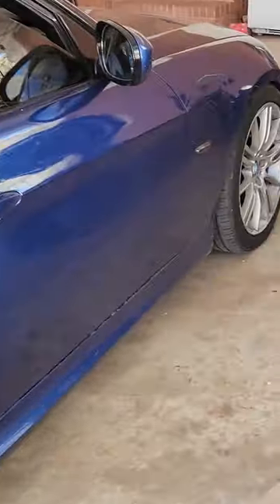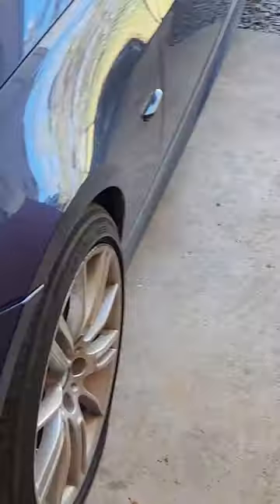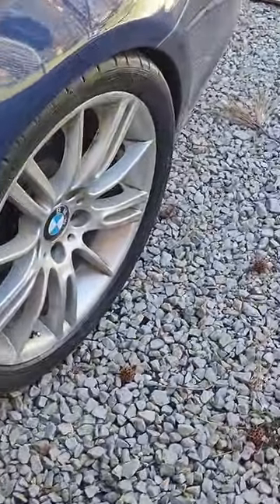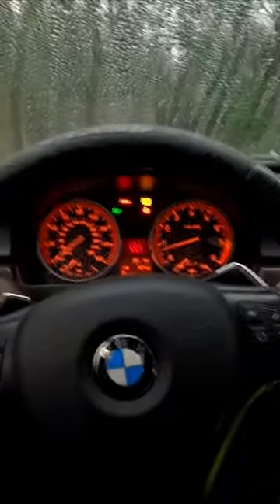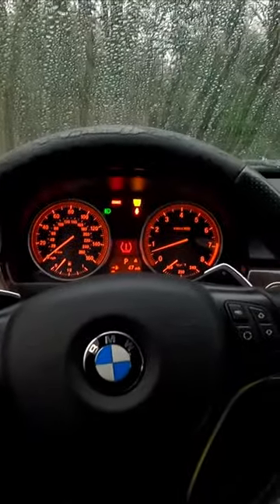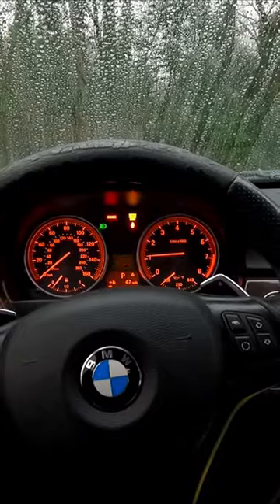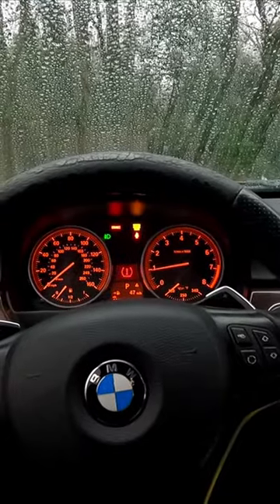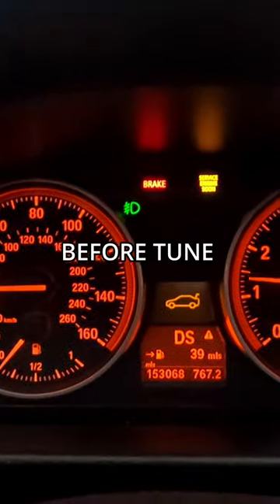xHP Stage 3 Trans Tune And Headliner Fix